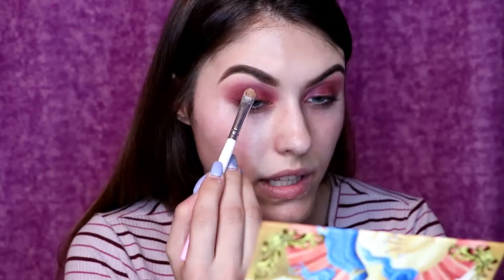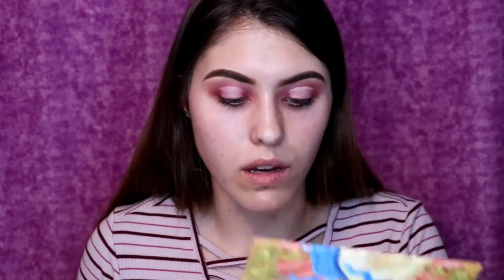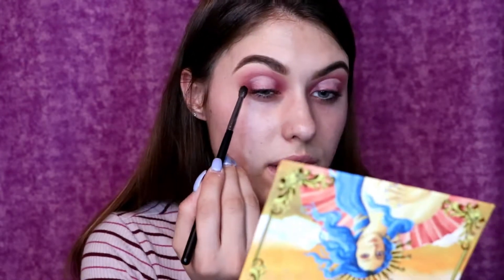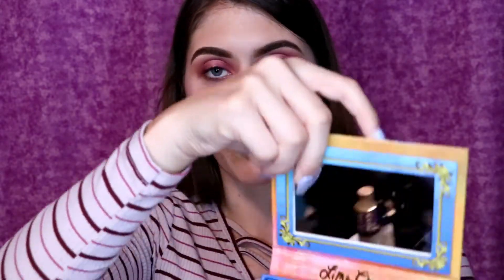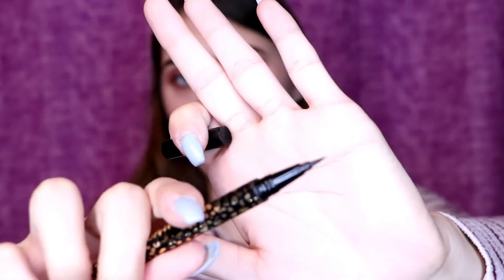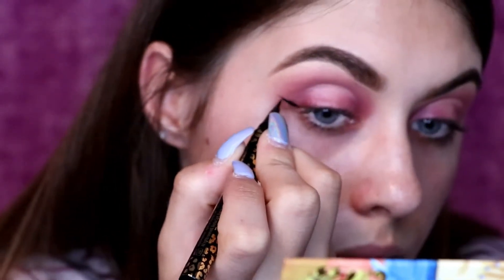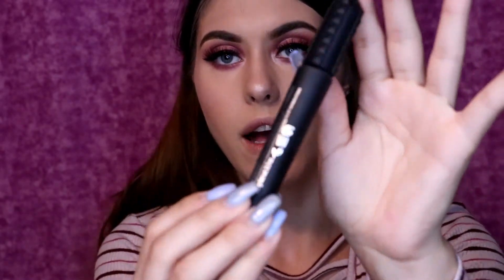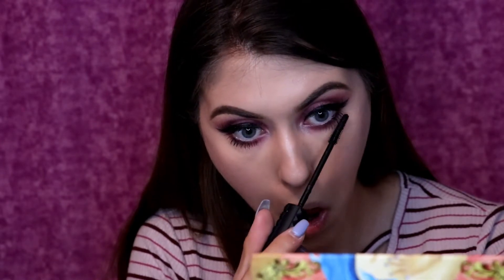LIMECRIME SERIES PART ONE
Lets be friends! Instagram: @ash_slay_mua
Products used